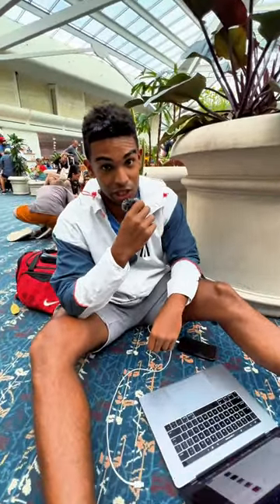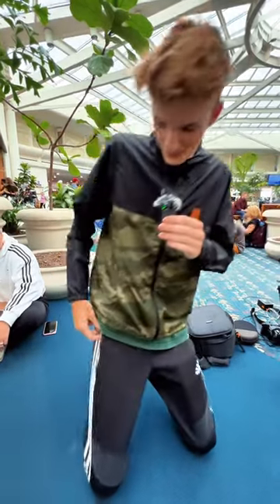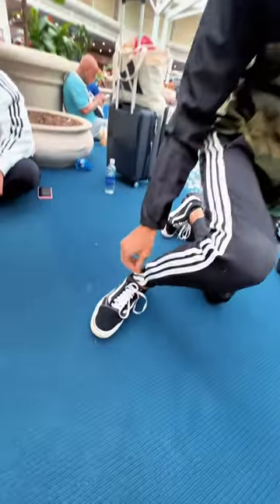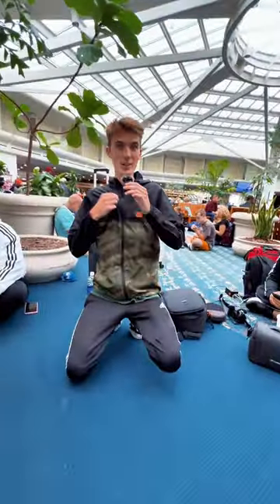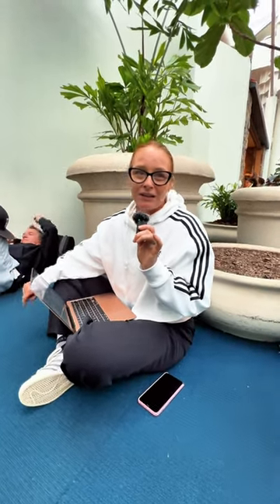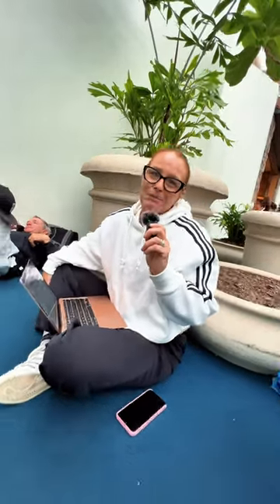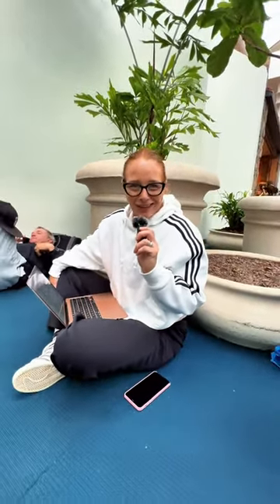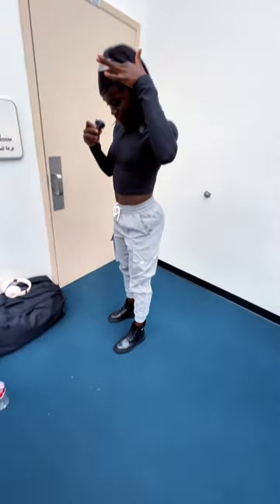HOW TO DRESS FOR THE AIRPORT??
Noah Lyles, an American professional track and field sprinter who has been competing in 100 meters as well as 200m is currently on top of his game. He's won two gold medals at World Championships (2019 & 2020) which also led him to be crowned 2019 world champion; together with this success came an Olympic bronze medalist title too!

Noah Lyles is also a founder of the Lyles Foundation. Our purpose, as a non-profit, is to empower youth through the advancement of health & wellness in communities nationwide. We provide financial support and motivation by collaborating with global, national, & local partners. Our community is full of people who want to help. We foster relationships with the sports community nationwide. In doing so, we are providing our youth with knowledge of the sports world and opportunities to make their dreams come true.
Let's bring our abilities and passions together to affect real change.

My production team: I Am Creative!